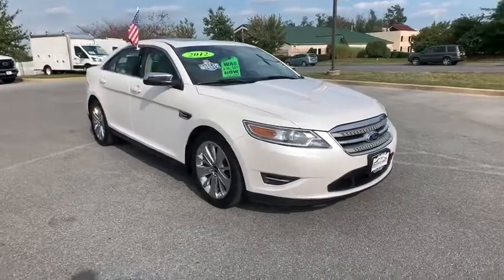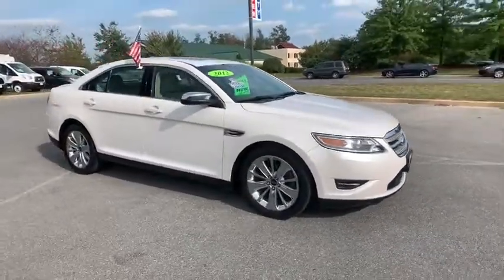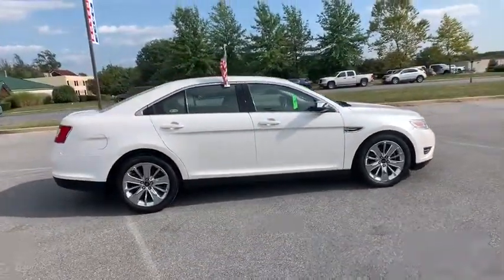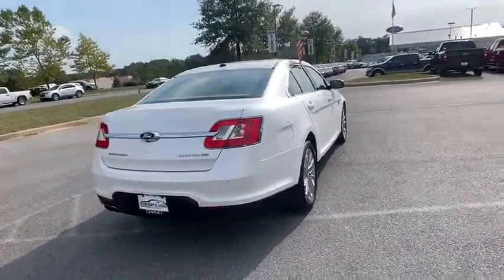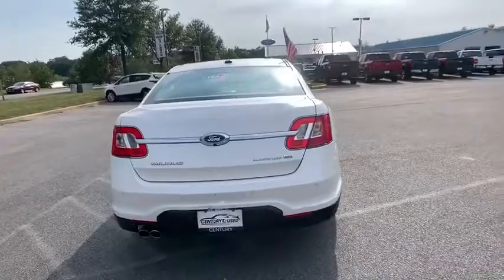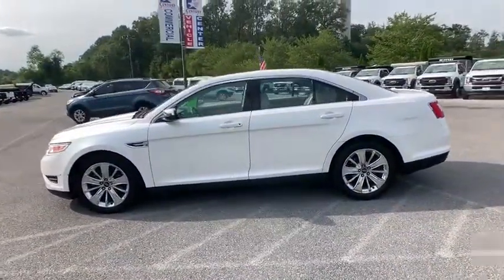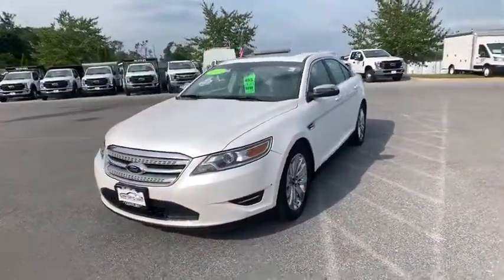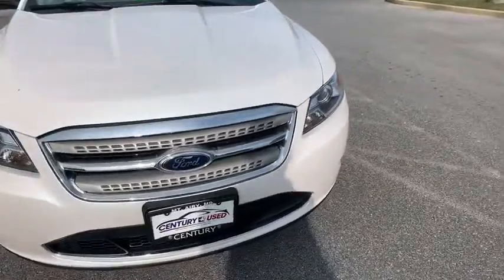2012 Ford Taurus Mt. Airy, Westminster, Skysville, Germantown, Frederick, MD A196018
Used 2012 Ford Taurus available in Mt. Airy, Maryland at Century Mt Airy. Servicing the Westminster, Skysville, Germantown, Frederick, MD area.
2012 Ford Taurus 4dr Sdn Limited AWD - Stock#: A196018 - VIN#: 1FAHP2JW6CG137751

White Platinum Metallic Tri-Coat 2012 Ford Taurus Limited AWD 6-Speed Automatic with Select-Shift Duratec 3.5L V6 **INCLUDES WARRANTY** ONE OWNER CLEAN VEHICLE HISTORY...NO ACCIDENTS! SERVICE RECORDS AVAILABLE MOONROOF SUNROOF NAVIGATION GPS NAV RECENT CENTURY TRADE IN ALL WHEEL DRIVE MARYLAND STATE INSPECTED! BLUE TOOTH REAR BACK UP CAMERA 26 MPG.&lt;br&gt;&lt;br&gt;Recent Arrival! 17/26 City/Highway MPG&lt;br&gt;&lt;br&gt;Awards:&lt;br&gt;  * JD Power Initial Quality Study   * 2012 IIHS Top Safety Pick   * 2012 KBB.com 10 Most Comfortable Cars Under $30000   * 2012 KBB.com Brand Image Awards&lt;br&gt;&lt;br&gt;&lt;br&gt;Reviews:&lt;br&gt;  * If you like your vehicles on the large side but you&#39;re not into wagon-like CUVs or SUVs the 2012 Ford Taurus will fit you like a glove. The car&#39;s bold looks high-tech interior and impressive performance are just icing on the cake. Source: KBB.com&lt;br&gt;  * Long list of standard features and cutting-edge options; handsome and quiet cabin; humongous trunk; comfortable ride; available all-wheel drive. Source: Edmunds